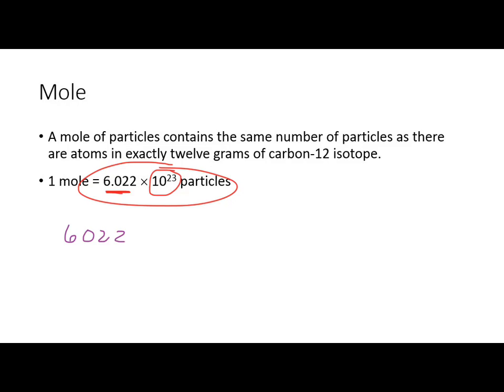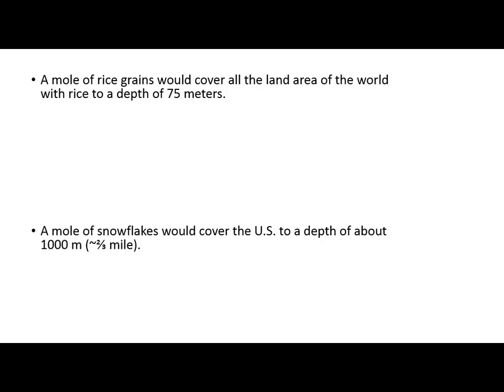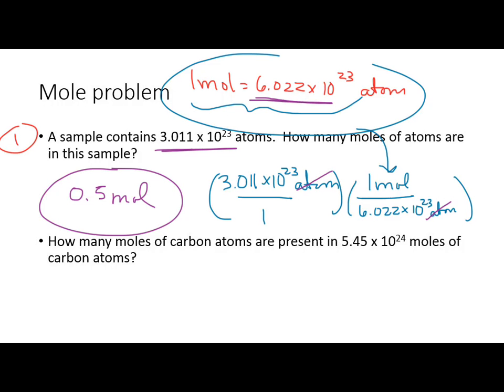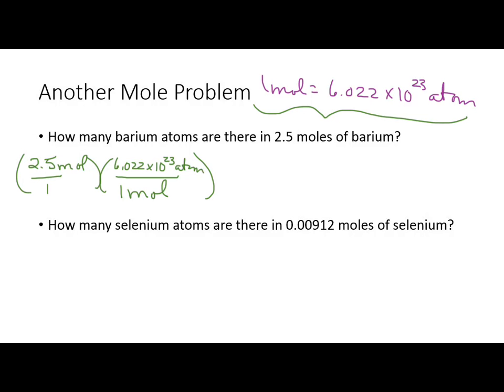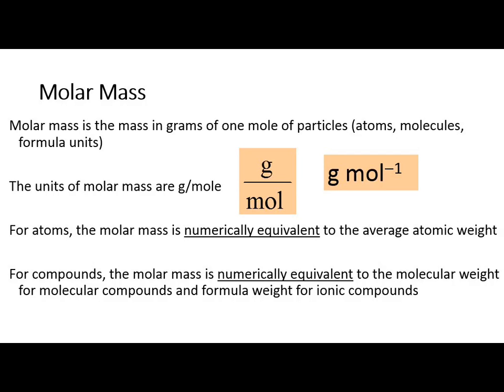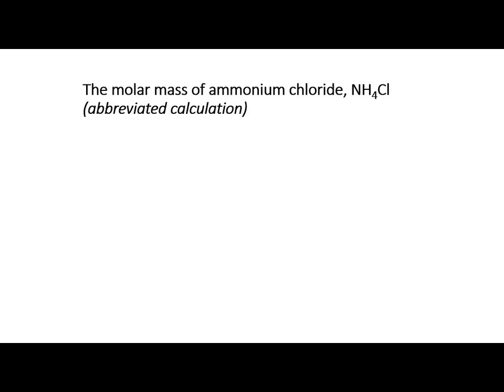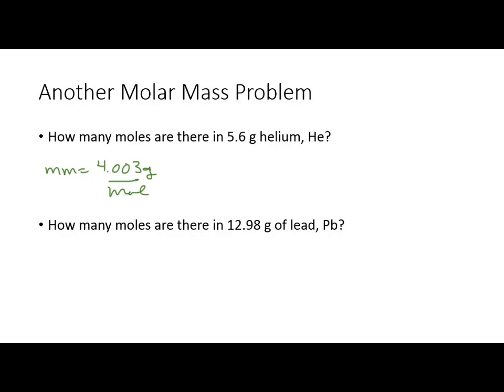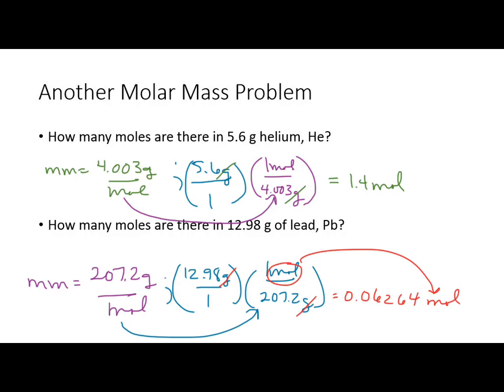PHS120 Moles and Molar Mass